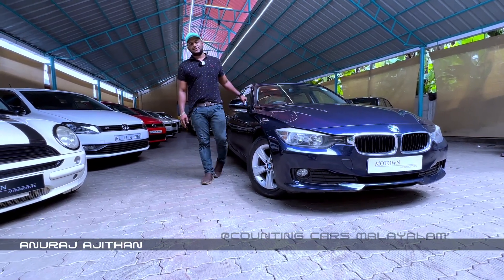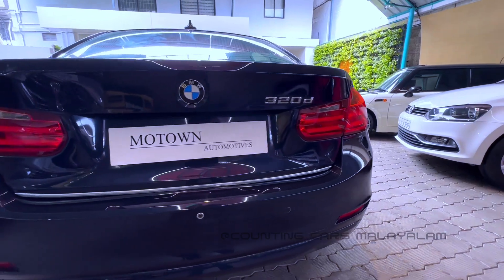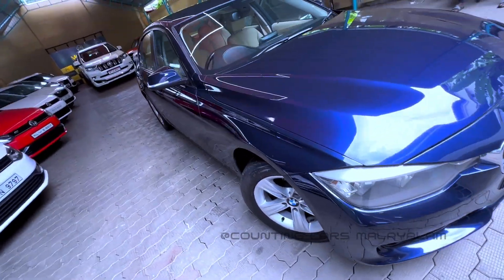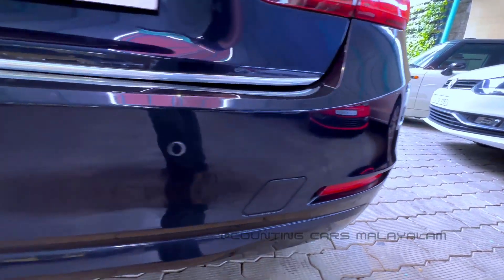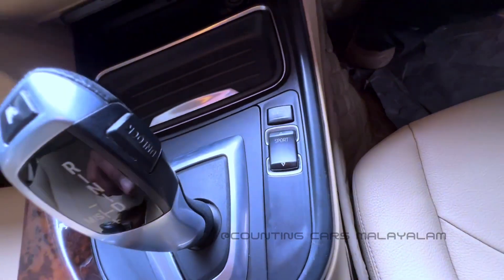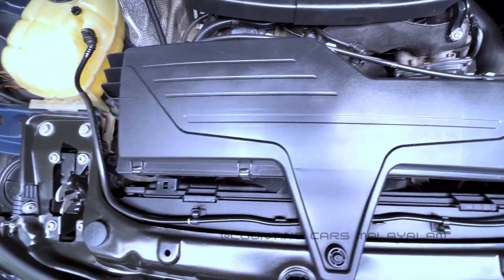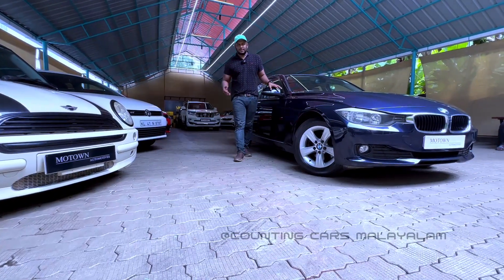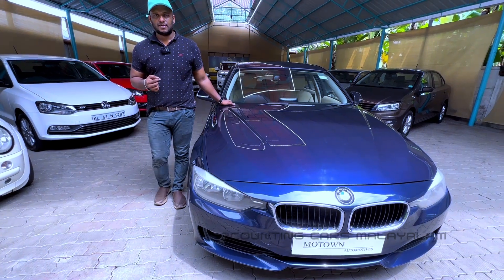i20 ടെ വിലക്ക് BMW 3 Series | Used Cars kerala | Second Hand cars kerala.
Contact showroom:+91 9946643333